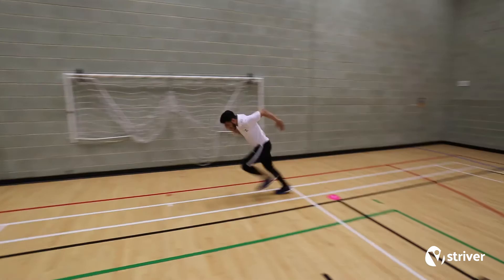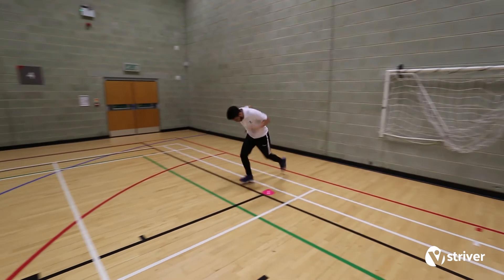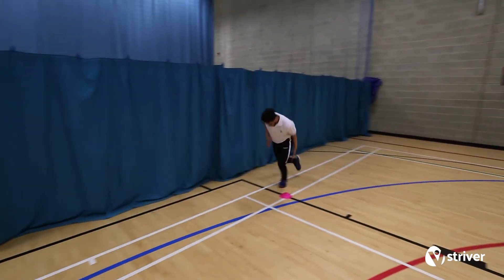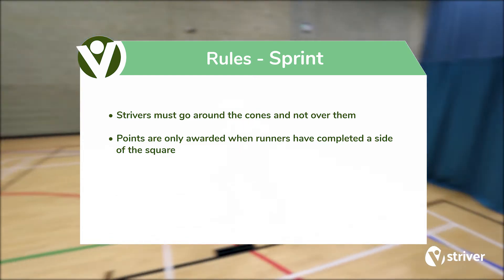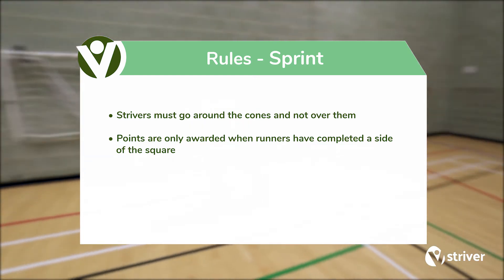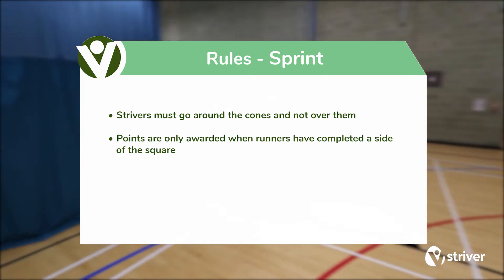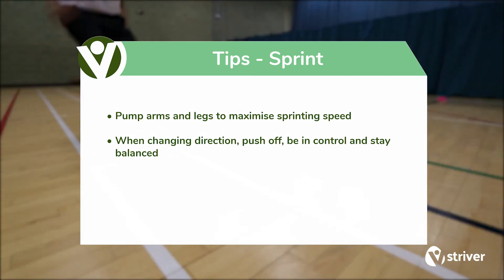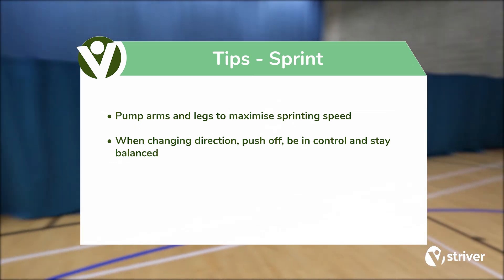'Sprint' - A Striver Skill Development Activity | Purple Mash | 2Simple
This video is taken from Striver - a PE & Wellbeing platform by 2Simple.

This tutorial is part of a range of units called Skill Development Activities that are aimed at helping children improve their mental and physical health. This platform is also perfect for teachers that may not be specialists in this area as it comes with lesson plans and additional materials to help you plan and deliver these sessions.